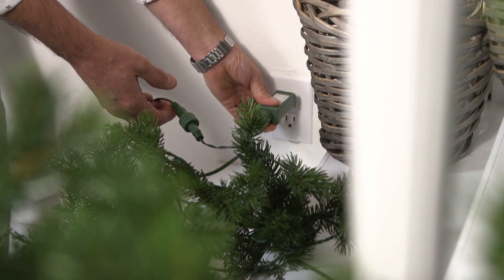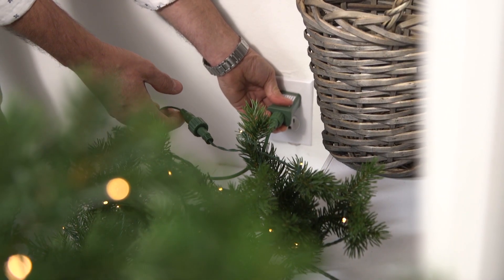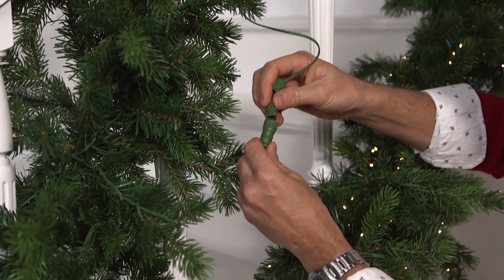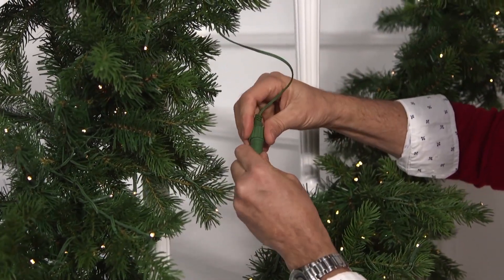How to Use RAZ Imports Connectable Lighted Garlands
In this video, RAZ designer, Ben Stone, shows you how to use our lighted connectable garlands which are a game changer for holiday decorating.

If you have a valid Tax ID, register for a wholesale account at razimports.com where you can shop all of the items featured in this video.